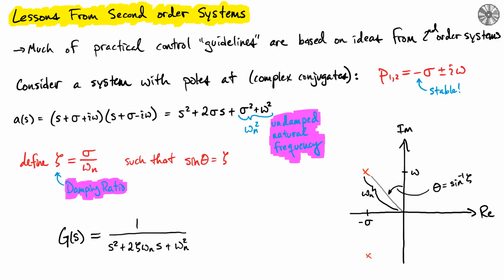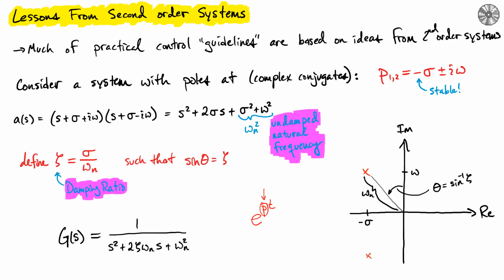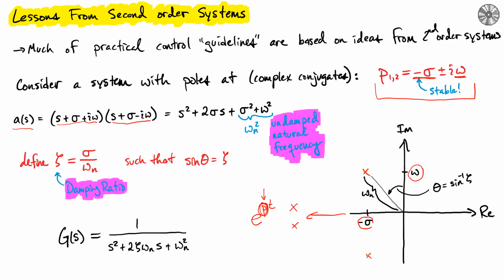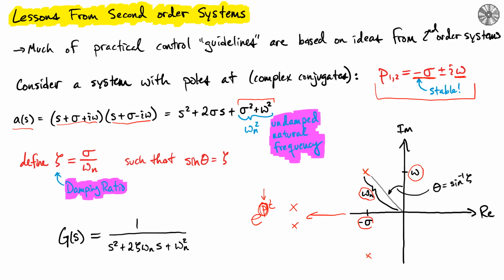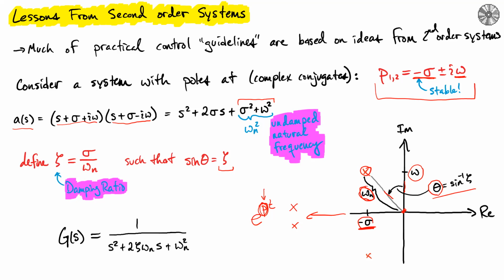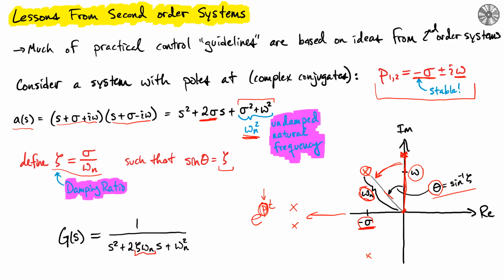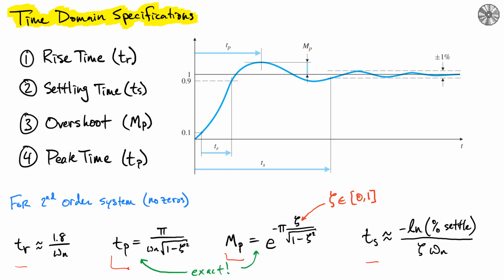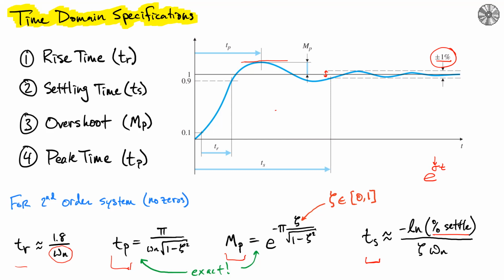Input Response: Second Order Time Specifications